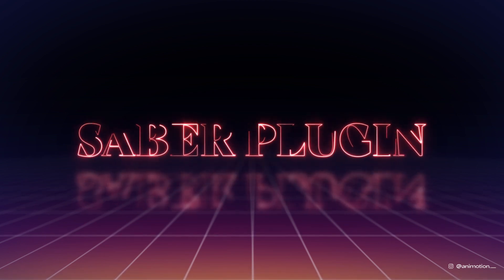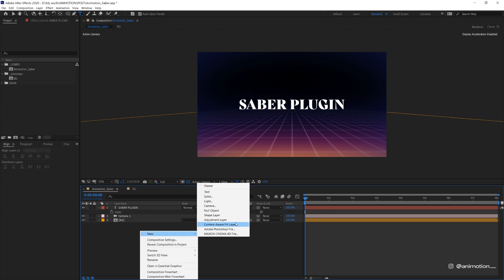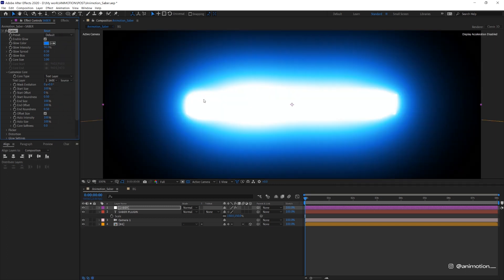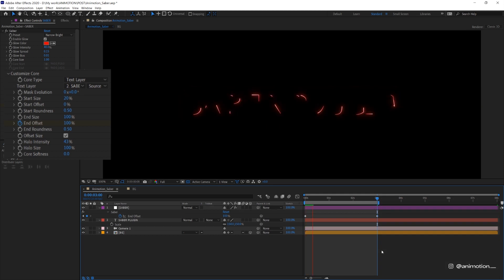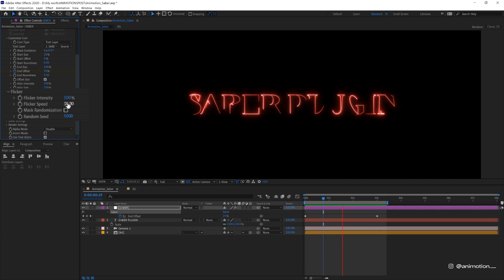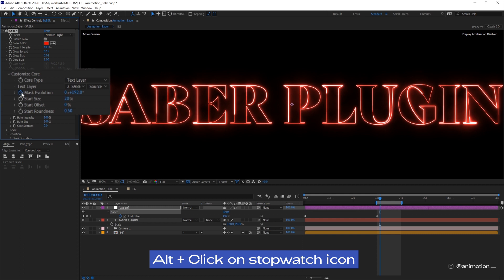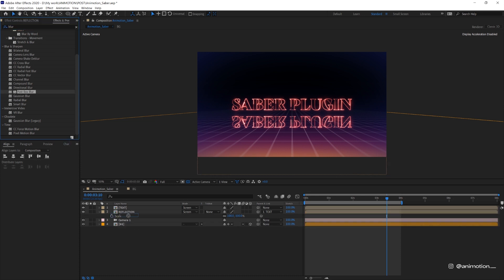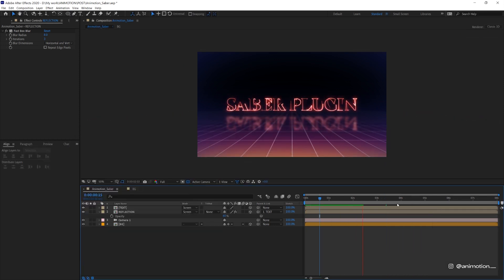Neon Glow Text Animation with Saber Plugin - Stranger Things Inspired - Adobe After Effects Tutorial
Create neon glow text animation using Saber plugin by Video Copilot, for beginners. This plugin is completely free and generally easy to use! I am inspired by Stranger Things opening title (which I love so much). There's so much you can do with Saber, but in this video I am showing you the basic of it. Feel free to go crazy and experiment with it! Tag me on insta @animotion._ so I can repost your work :) Enjoy!

◆ Computer specs:
CPU: AMD Ryzen 5 5600X
Graphics Card: eVGA GeForce GTX 1660 Super SC Ultra 6GB GDDR6
RAM: TEAM T-FORCE NIGHT HAWK RGB 32GB (16GBX2)